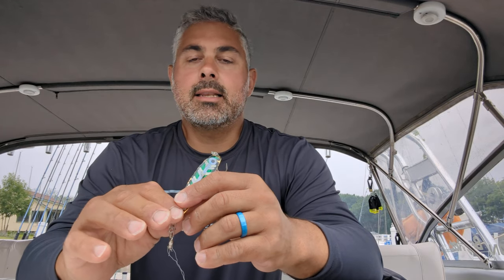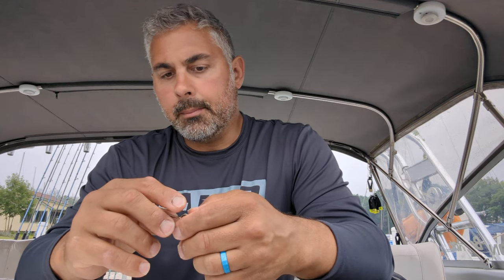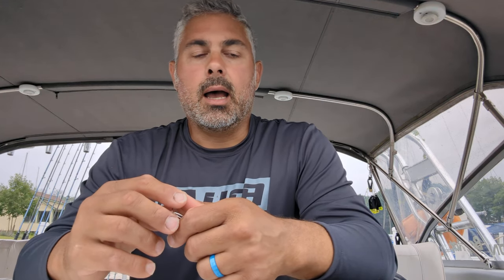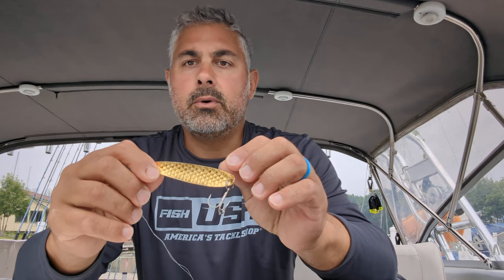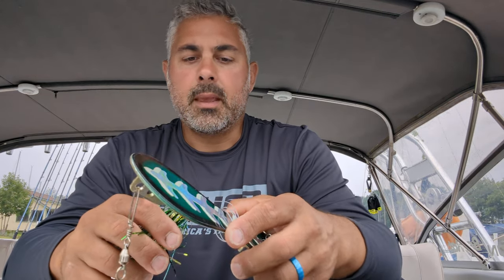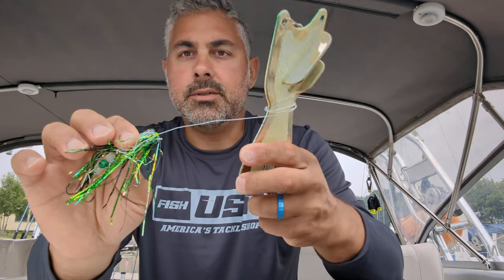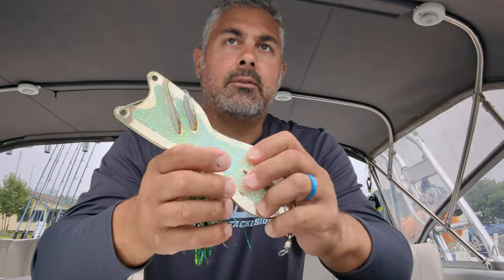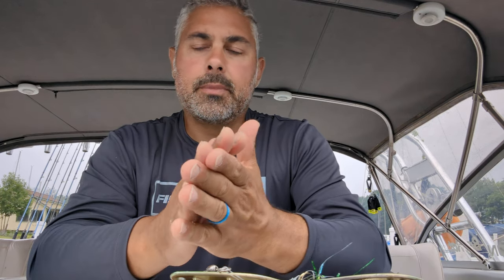July 2nd Lake Ontario Fishing Report from Oak Orchard Creek in Orleans County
We're Salmon fishing out of Oak Orchard Creek on Lake Ontario targeting Salmon and Trout. Here is what worked for us today.